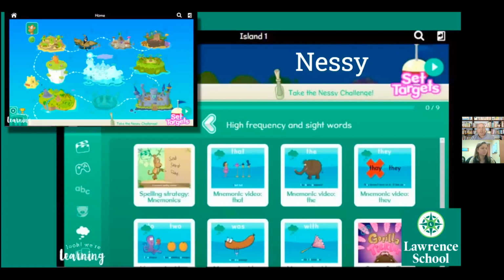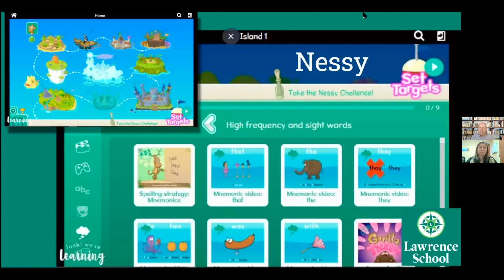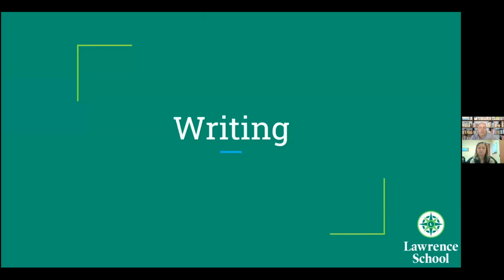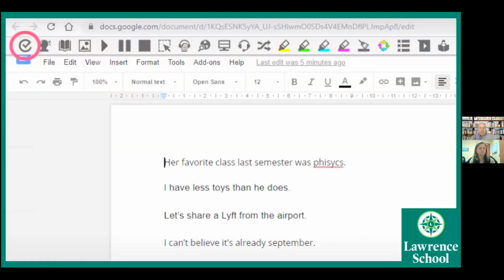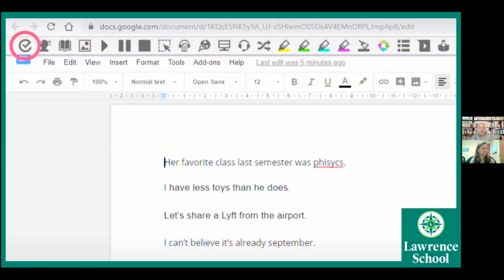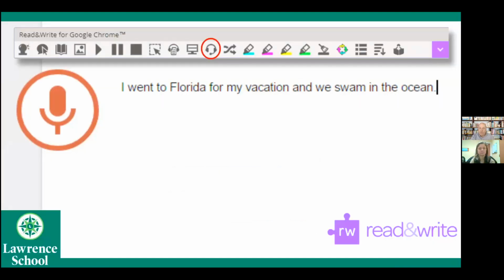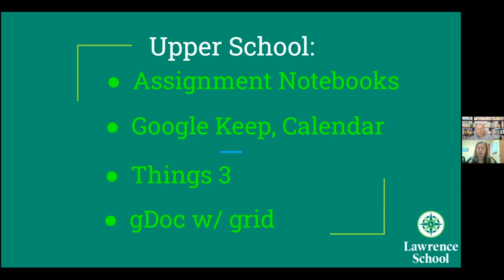Assistive Technology at Lawrence School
Learn about the ways assistive technology bridges the gap for children and teens with learning differences.